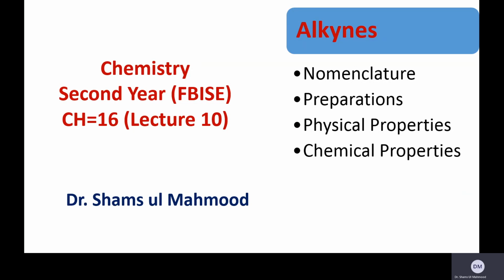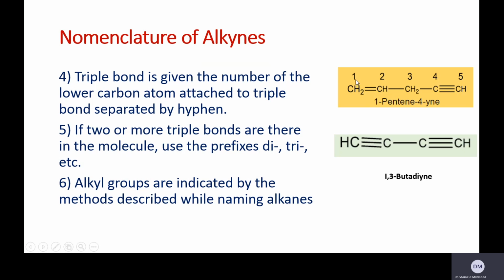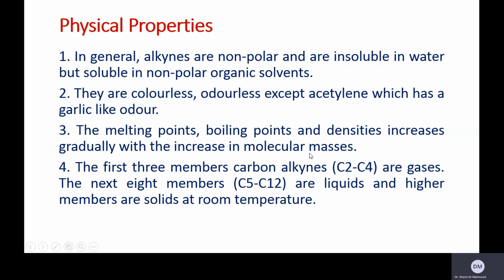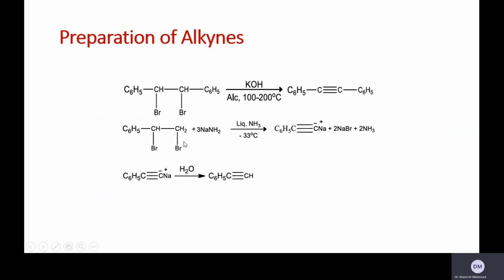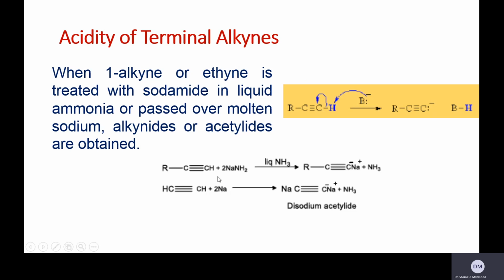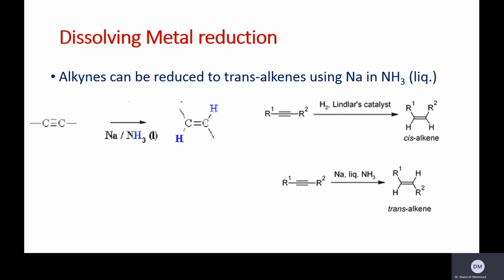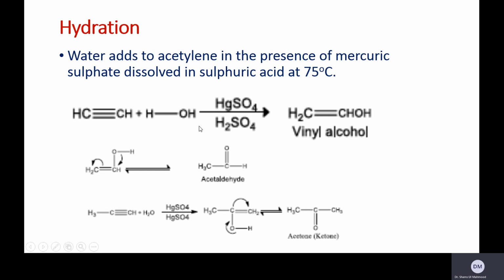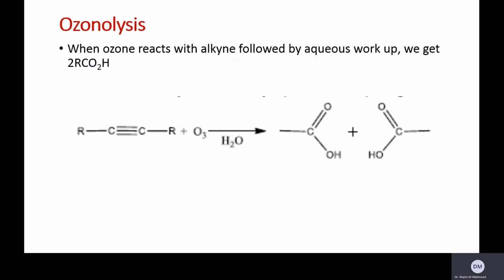Chemistry 12th Lec 10 week 04 chap 16 Alkynes